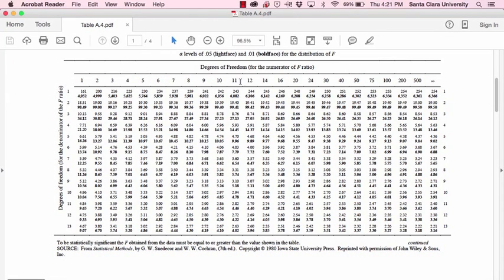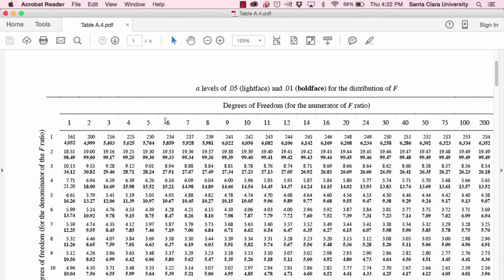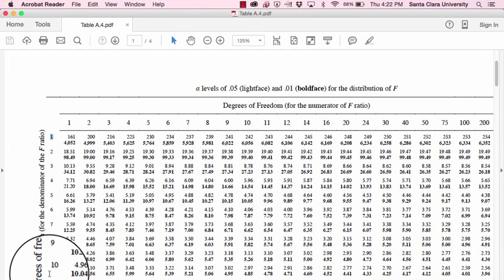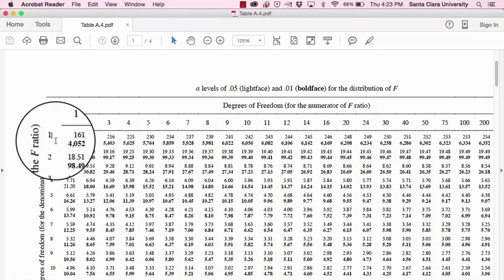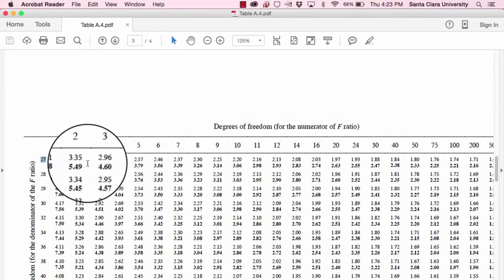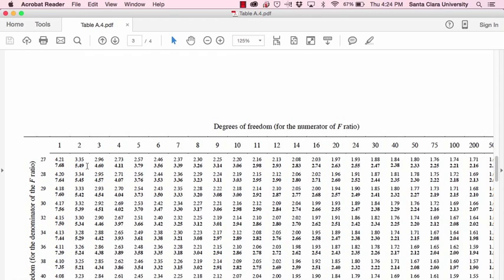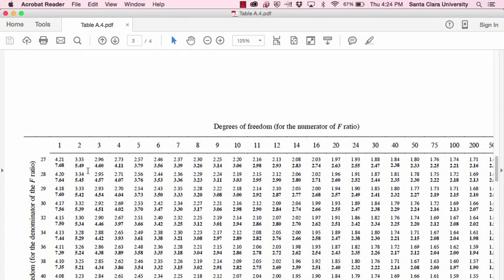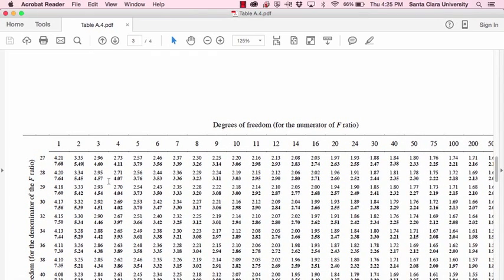How to Read Appendix C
Dr. Tim Urdan, author of Statistics in Plain English, explains how to read and interpret Appendix C from the book--critical F values.